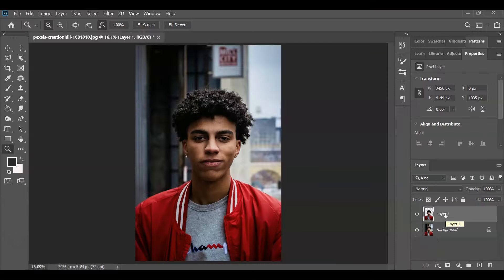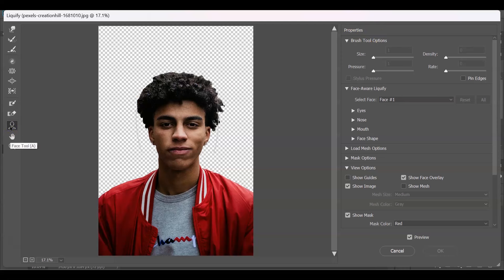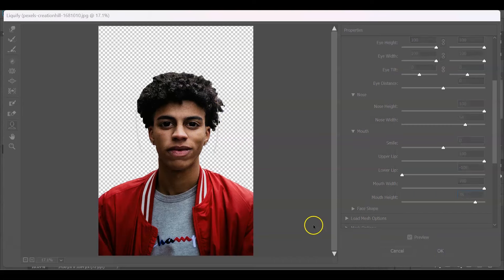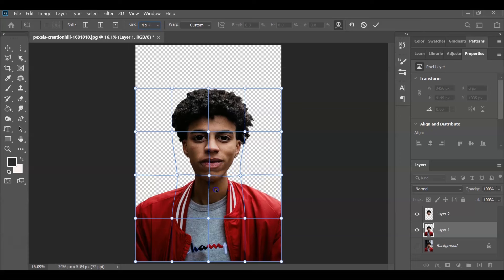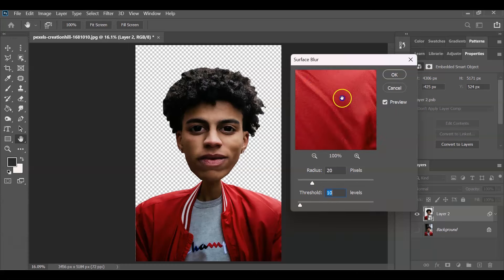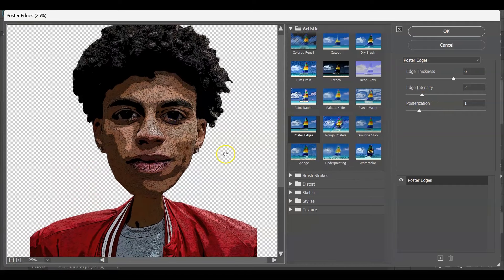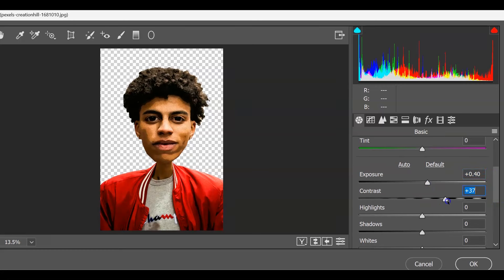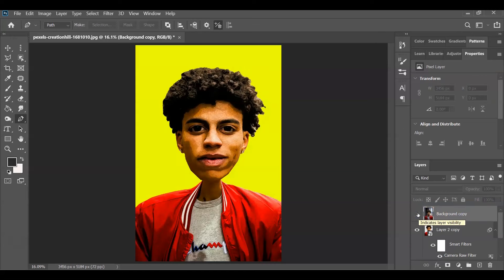How to Create Caricature Cartoon Effect in Photoshop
In this Photoshop tutorial, I’ll show you how to create a fun caricature cartoon effect! Learn how to exaggerate facial features and transform a regular portrait into a playful cartoon-like image. This effect is perfect for adding personality to profile pictures, social media posts, or any creative project. You'll discover how to use Photoshop's Liquify tool, layer adjustments, and painting techniques to achieve a humorous and exaggerated look.

By the end of this tutorial, you’ll be able to easily create caricature-style cartoon effects with just a few simple steps!